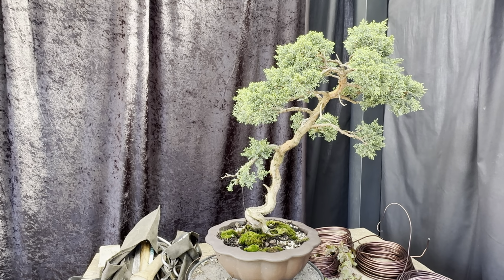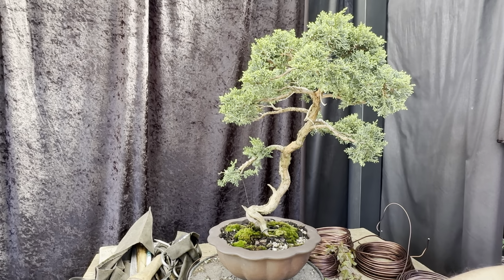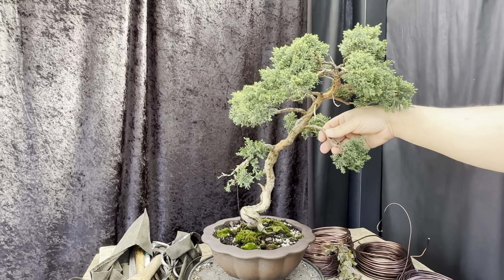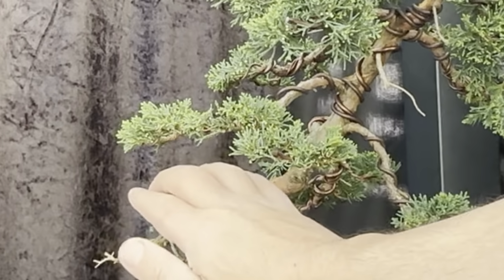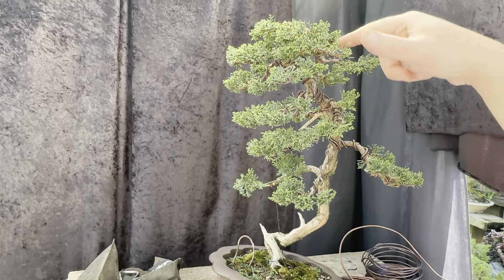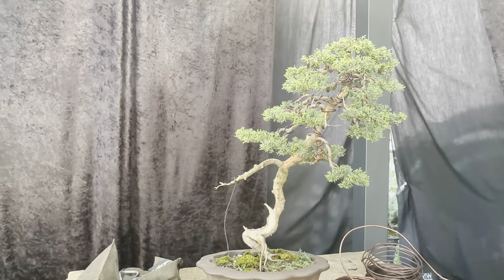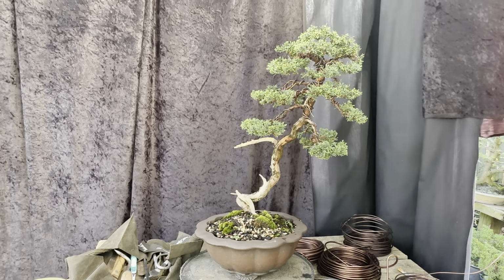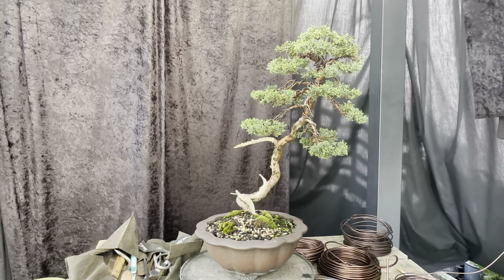Bonsai Transformation Shimpaku juniper becomes beautiful bonsai ready for exhibition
This customer tree of a shimpaku juniper had beautiful potential to be a great bonsai. With lots of wiring and repositioning of the tree, this tree is now ready for an exhibition or just to be put on showcase at home to enjoy.
Please note: if you located in Melbourne, I provide bonsai services.